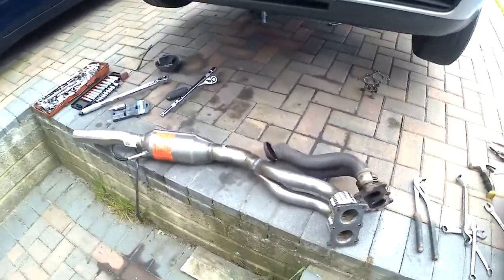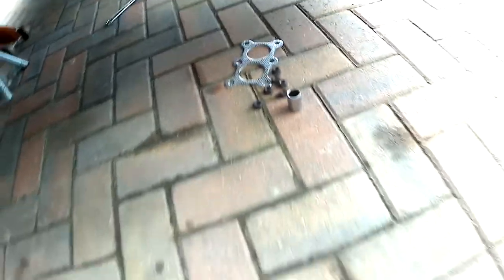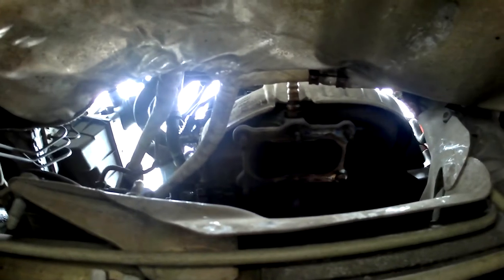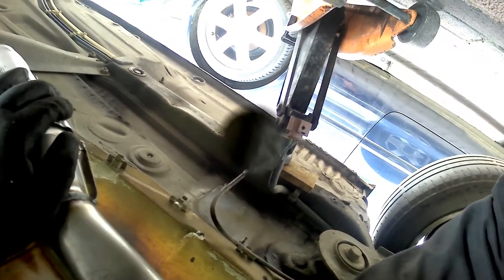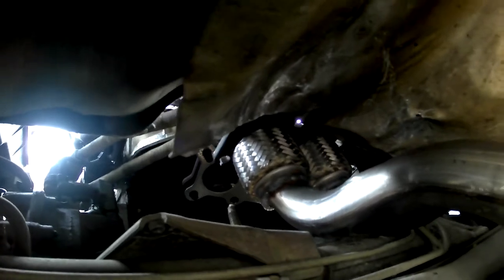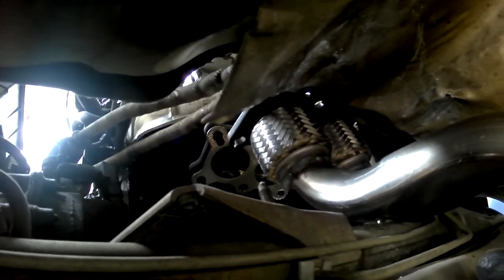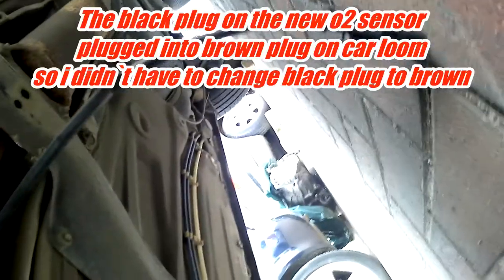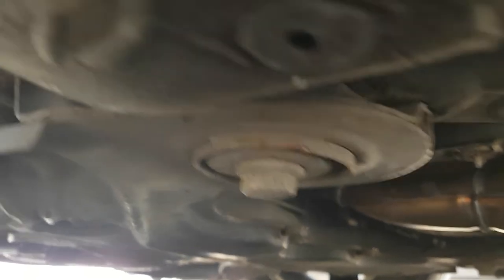VW Golf Mk4 GTi 2.0 litre new cat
VW Golf Mk4 GTi 2.0 litre 2000 model fitting a new cat & 02 sensor